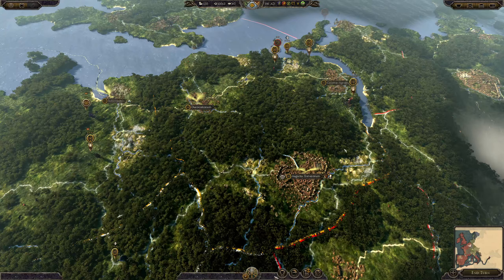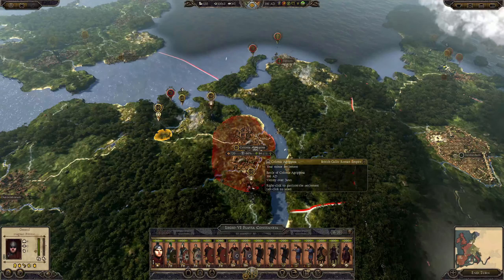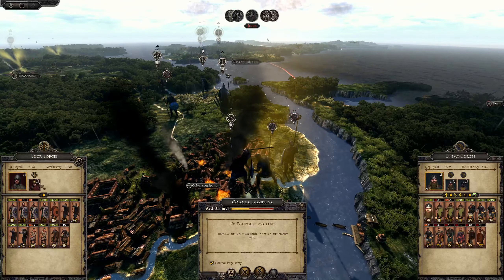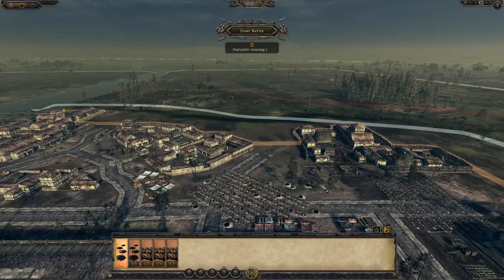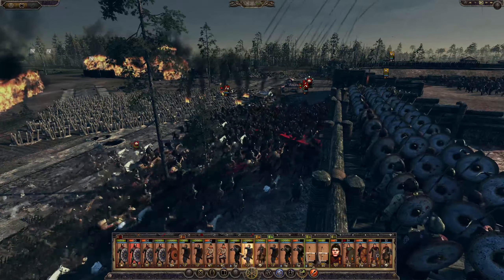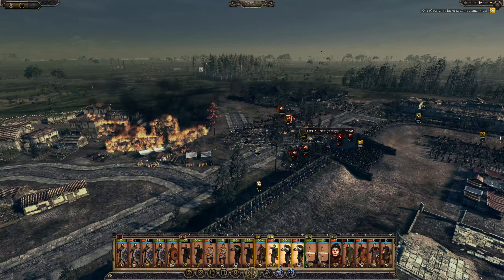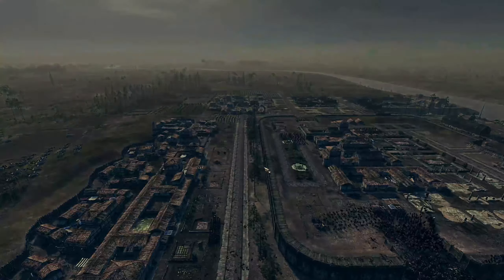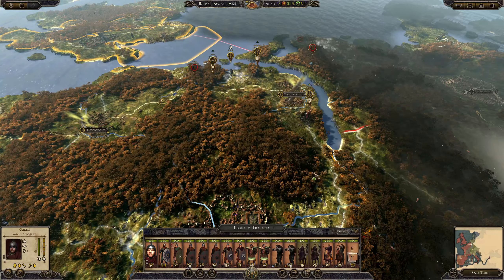Total War: Attila Fireforged Empire Mod – British-Gallic Roman Empire #79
I’ve restarted the campaign and played off-camera up to about the point where Consumption took hold in the first playthrough. The hope is that getting on top of Quarantine and sanitation early will make elimination of the disease more likely. It appeared slightly earlier than before though, and is spreading just as before, so things aren’t looking good. In other news, the Jutes make a desperate attempt to seize Colonia Agrippina and that also goes pretty much as it did in the first playthrough.

I’d been experiencing a fatal runtime error during the end turn but was able to resolve that by disabling the ballast pack mod. A tip worth trying if you get the same crash when playing the mod.

Returning to Total War: Attila to have a look at a new mod, Fireforged Empire. It’s a complete overhaul mod with a new campaign set in the latter-half of the Fourth Century. The British-Gallic Roman Empire led by Magnus Maximus is one of the new playable factions, so I’m going to see if I can set myself up as Emperor of the Romano-British and conquer the Western Roman Empire.

For more information on the Fireforged Empire mod please visit the team’s You can find details of the new gameplay features

This is an unofficial video and is not endorsed by the Fireforged mod team, SEGA or the Creative Assembly in any way. For more information on Total War games please

Rig:
Intel Core i9 @ 5.1GHz Alder Lake
32GB Corsair Vengeance LPX 3600MHz DDR4 RAM
ASUSTeK TUF GAMING B660
10GB NVIDIA GeForce GTX 3080